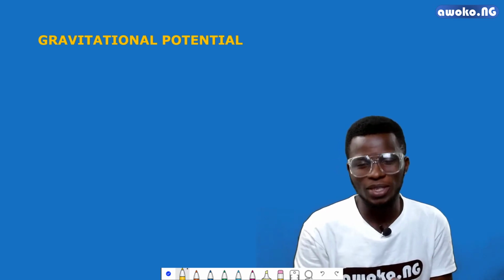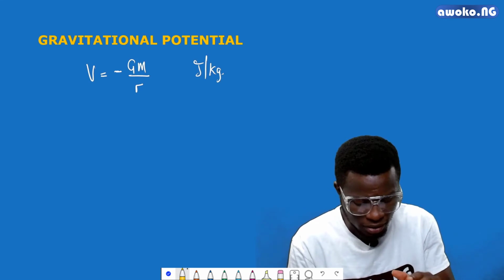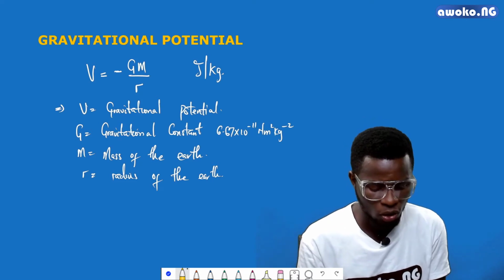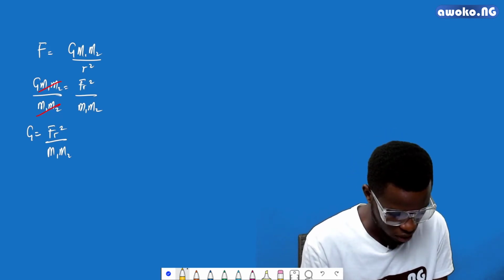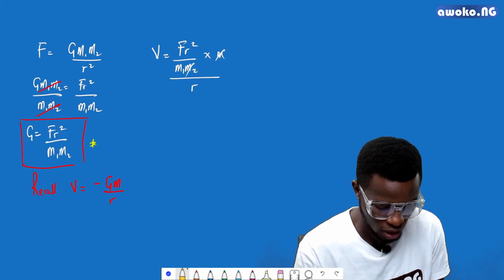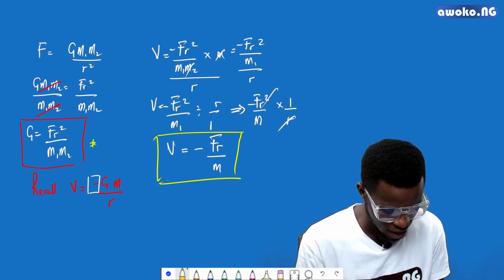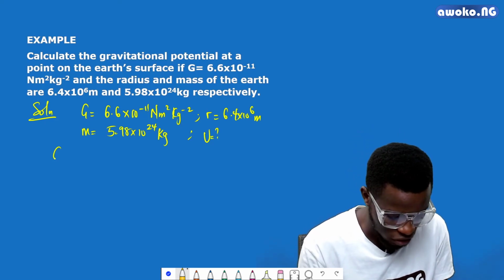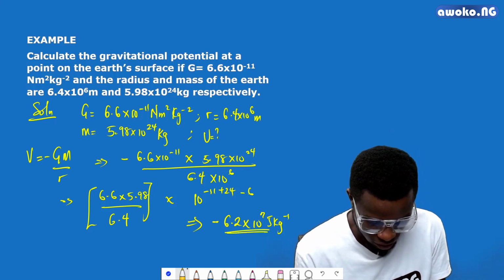WHAT IS GRAVITATIONAL POTENTIAL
In classical mechanics, the gravitational potential at a location is equal to the work (energy transferred) per unit mass that would be needed to move an object to that location from a fixed reference location.